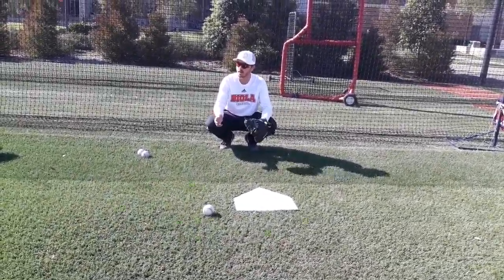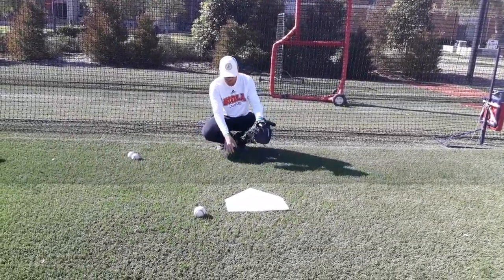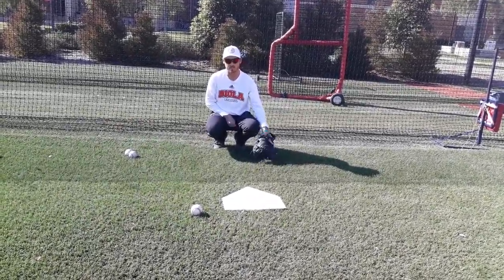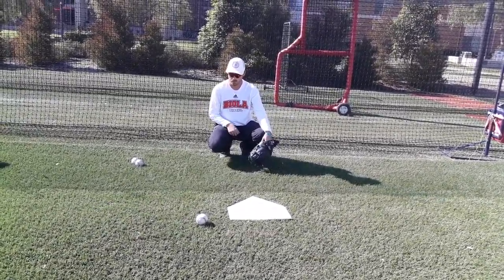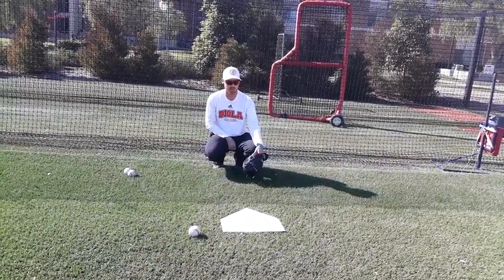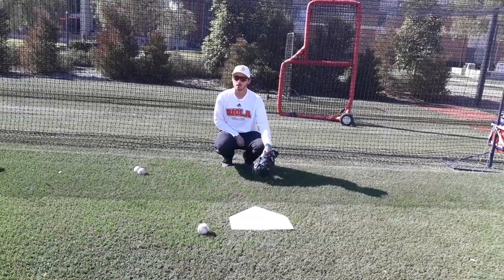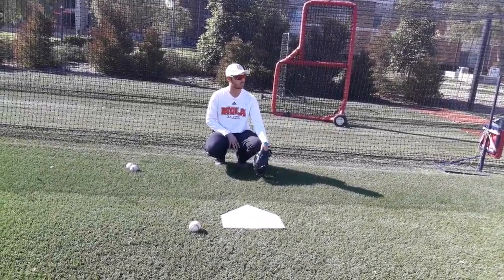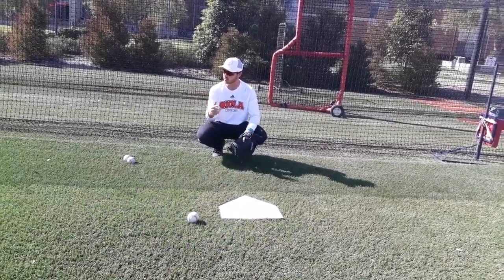SMBA At USA Baseball Coaching Clinic - CATCHING SIGNS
SMBA had a chance to participate in the USA Baseball coaching certification program and took full advantage of the coaching experience with the catcher's clinic with Coach Crowe at Biola university November 17, 2019